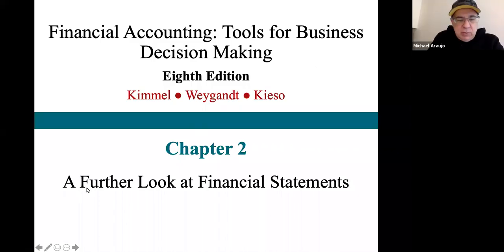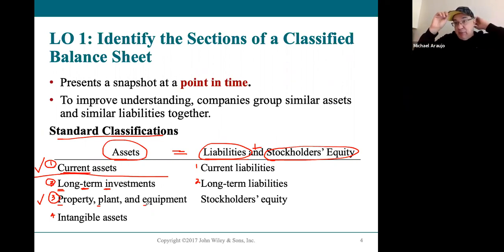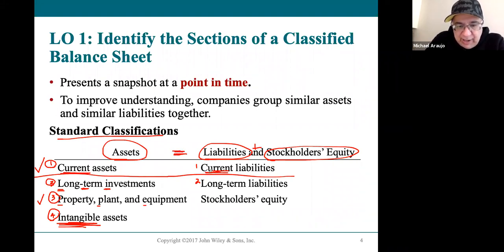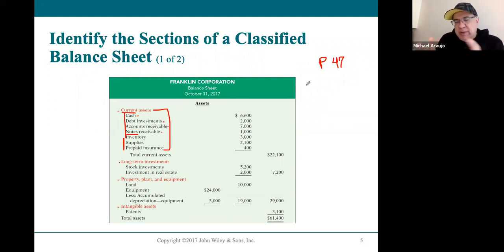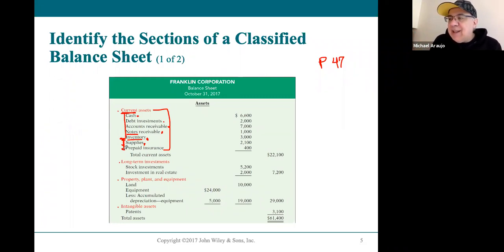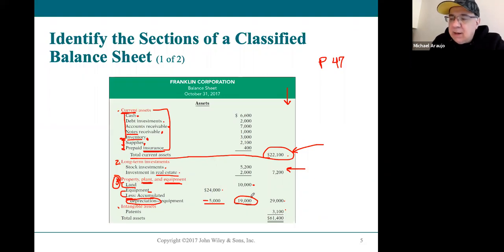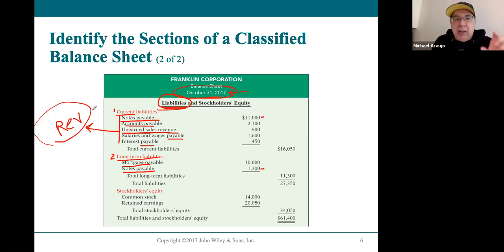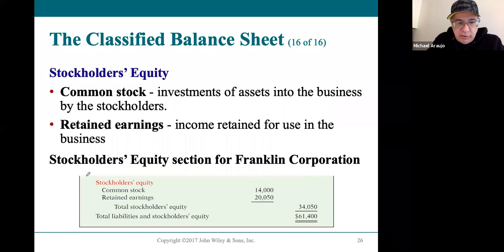ACC104 Chapter 2 LO1 Lecture 2020